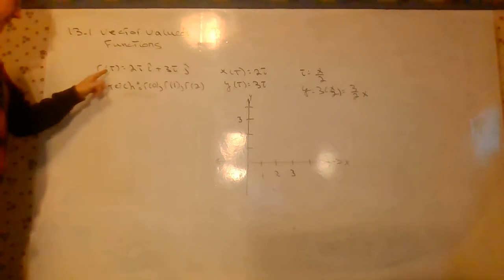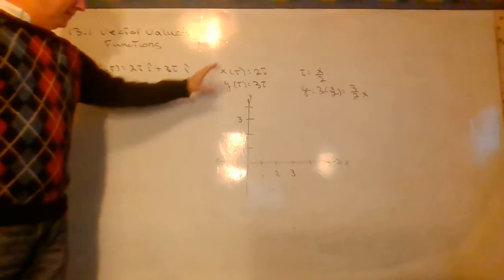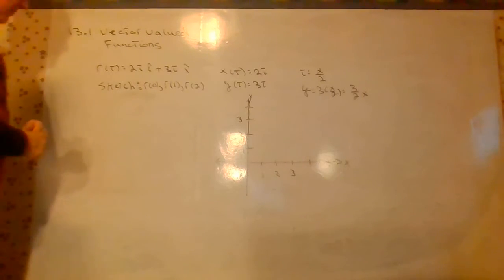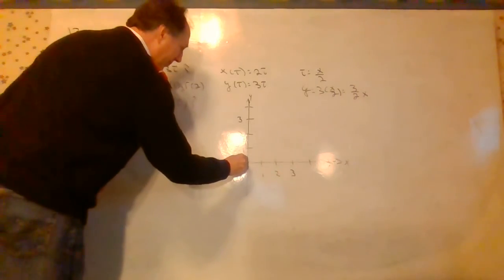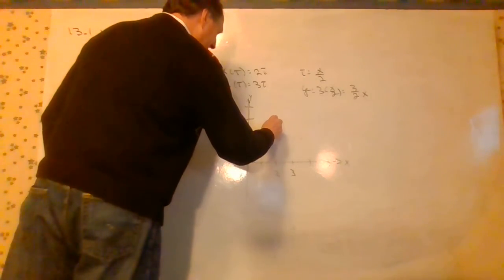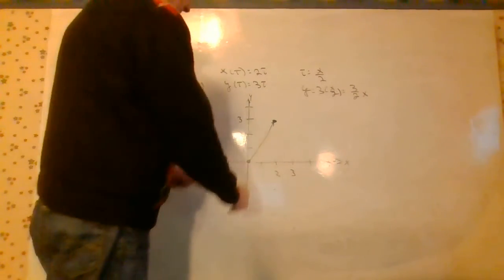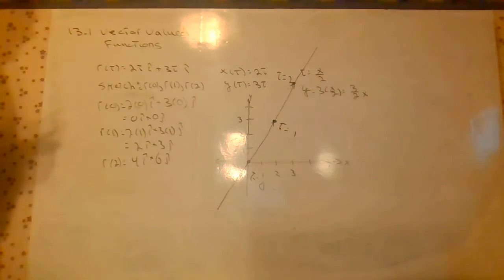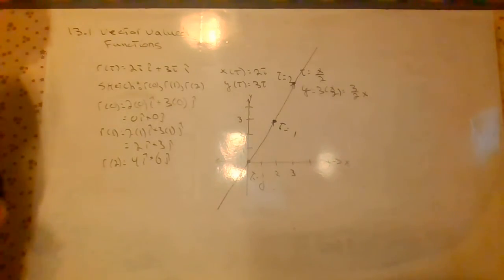13 1 Vector Valued Functions